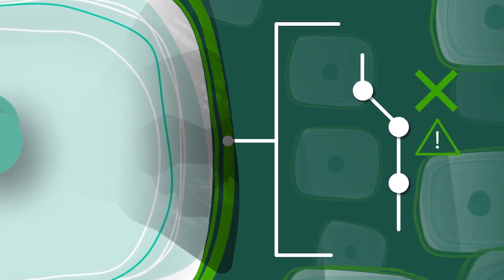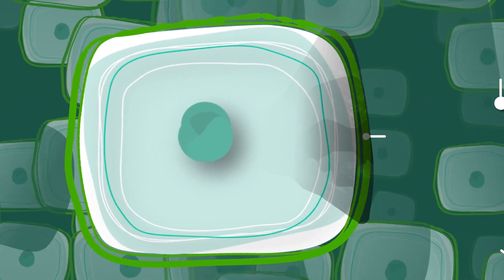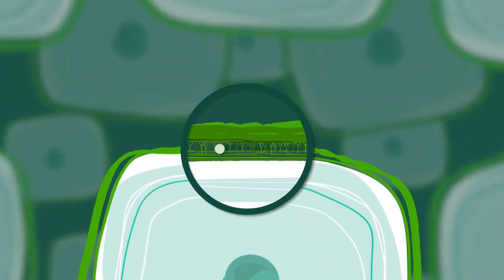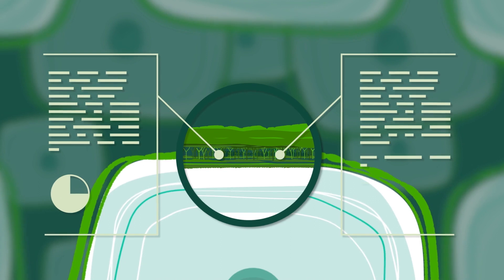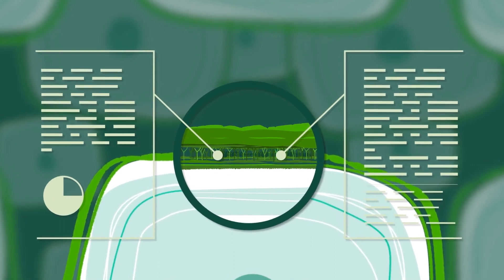New chemical precision tools for glycobiology – 2021 Horizon Prize winner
In June 2021 we announced the winners of our first-ever set of Horizon Prizes. And in November we announced the winners of our new Horizon Prizes for Education. Now we are sharing the amazing work of these winning teams in a special series of videos.

The “GlycoTrackers” team are the 2021 winners of the Chemistry-Biology Interface Division Horizon Prize: Rita and John Cornforth Award.